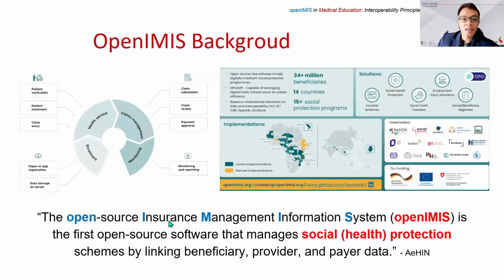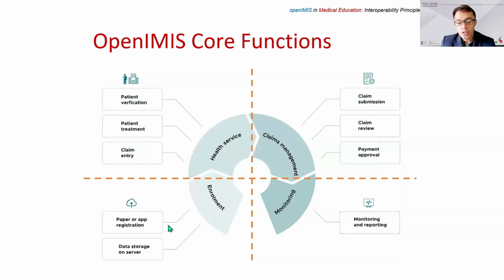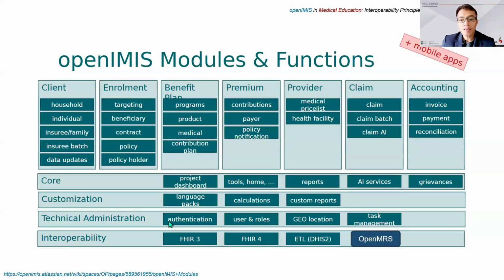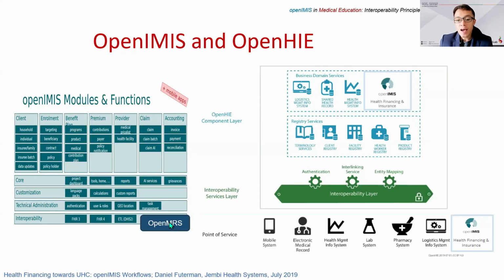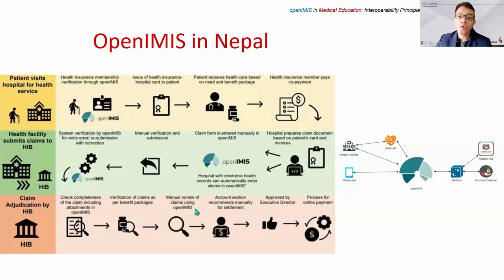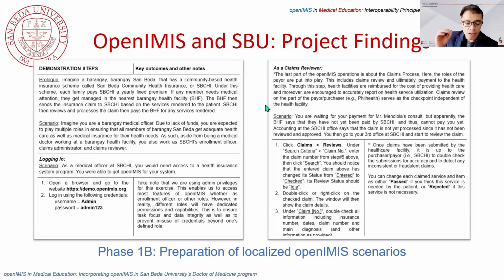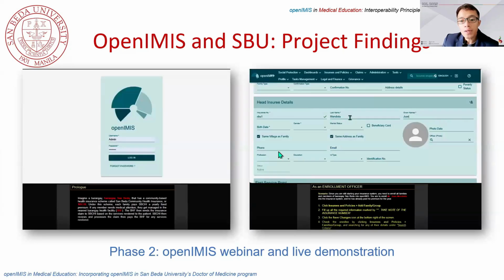UPM SILab IOL 101 - 13 August 2025 - openIMIS in Medical Education | Highlights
UPM SILab Webinar Series: IOL 101 on August 13, 2025 - 9 AM Manila Time -  openIMIS in Medical Education: Interoperability Principles, Practical Uses and Limitations

Dr. Julius Migriño presented the importance of integrating health information systems and technology into medical education. He introduced the concept of OpenIMIS, an Open-Source Insurance Management Information System, that manages social health protection schemes by linking beneficiary, provider, and payer data. The three core functions include client enrolment, health claims entry, and claims management and monitoring. The discussion focused on integrating health information systems into medical education, particularly through OpenIMIS, in the context of Philippine medical schools. Dr Julius emphasized the importance of interoperability standards in developing a national e-health framework and the need for better training and support for both healthcare and non-healthcare providers in using health information systems.